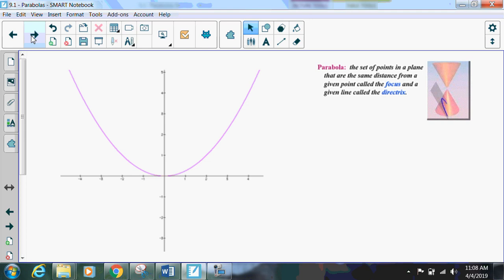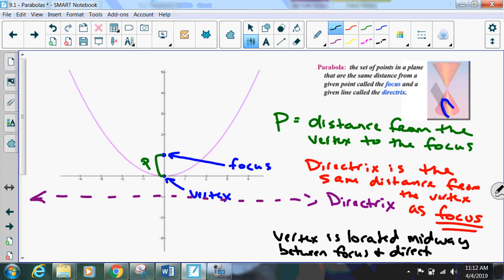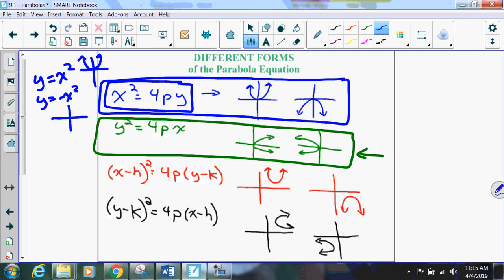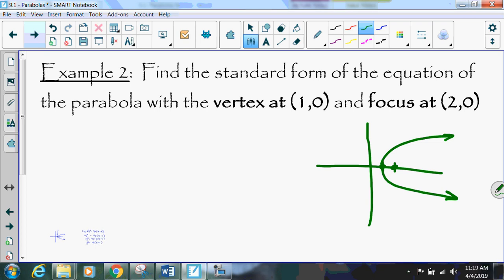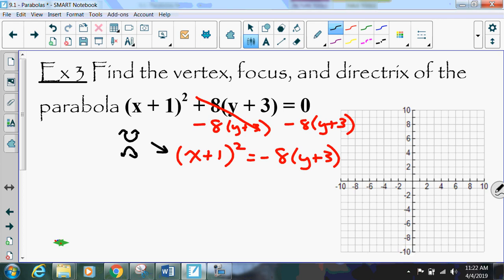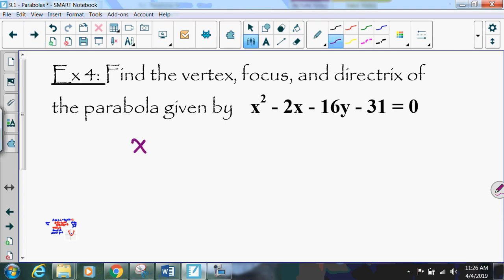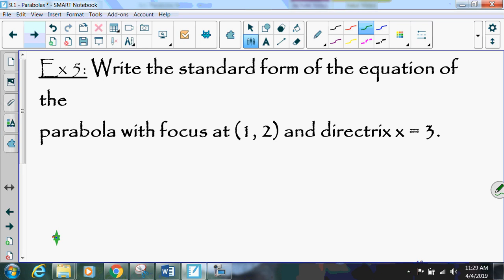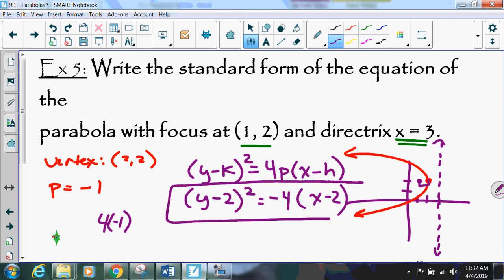9.1 Parabolas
Conic Sections, Pre-Calculus, Parabolas